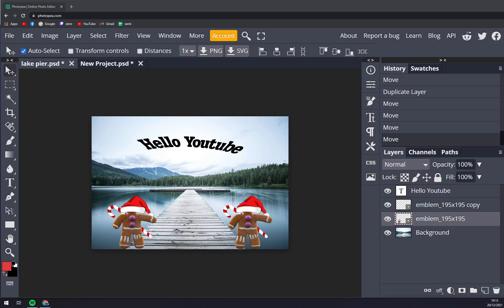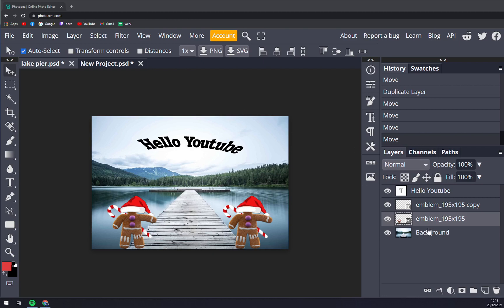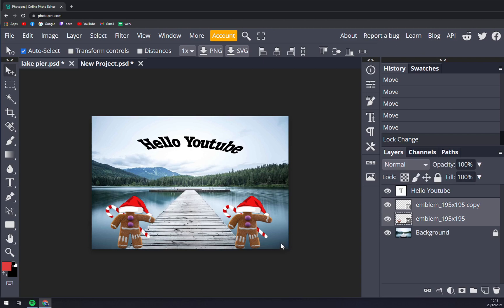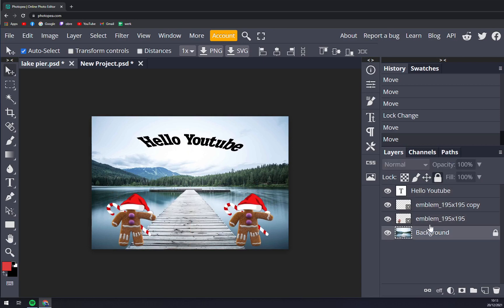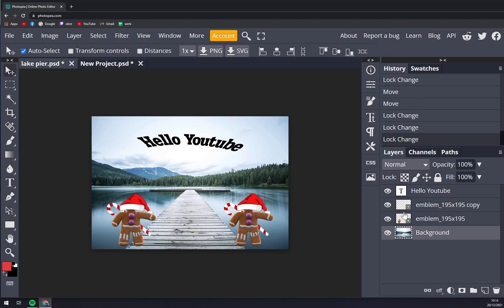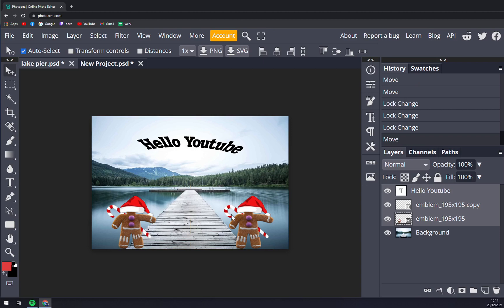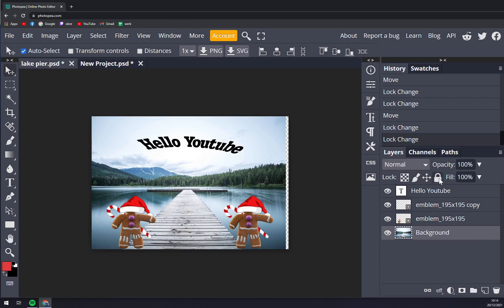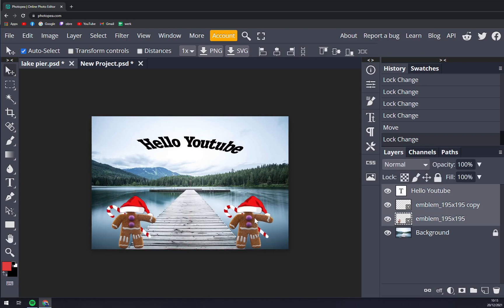How to Select Multiple Layers in Photopea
In this video you will learn How to Select Multiple Layers in Photopea

GET AMAZING FREE Tools For Your Youtube Channel To Get More Views:
Tubebuddy (For GROWTH on Youtube):